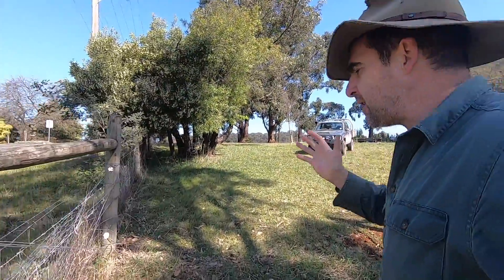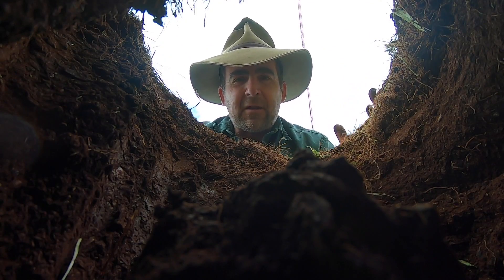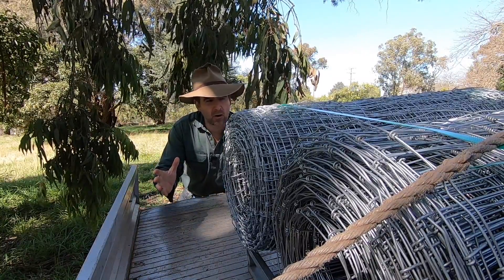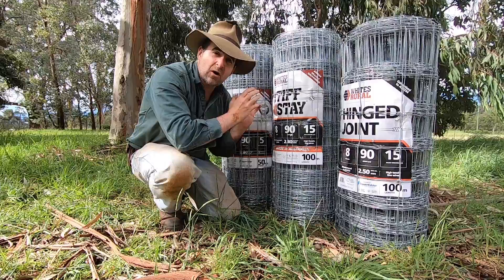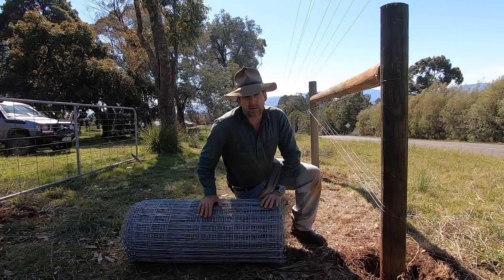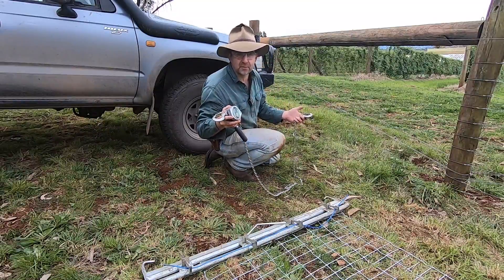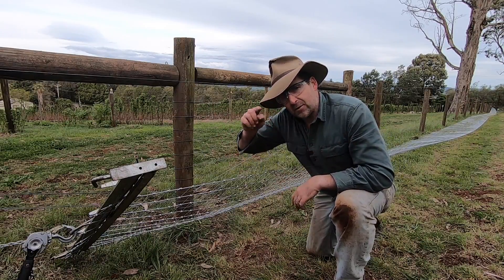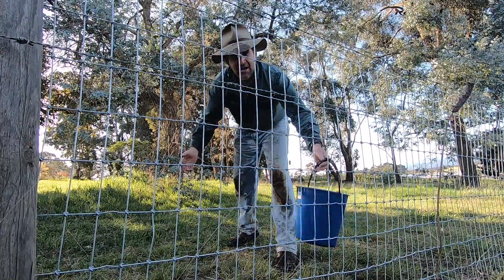The Ultimate Multi Purpose Fence? Is There Such a Thing as the Ultimate Farm Fence?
It's important that you plan for a fence on your small property that allows flexibility and provides options for the future. Mixed grazing or running different stock puts different demands on your fence. Regular cross-knot, hinged joint and horse / equine fencing are popular choices. Today I go through some options from Whites Rural and explore their features and benefits. I then make a decision allowing for every eventuality. Finally I install the fence and demonstrate a few new tricks as I put it up.
For details on products used, a blog on this video and others or links to playlists on topics check out my